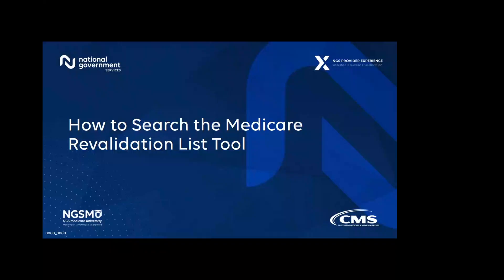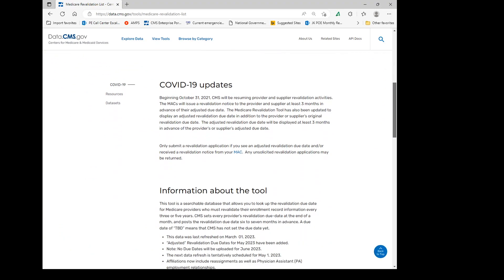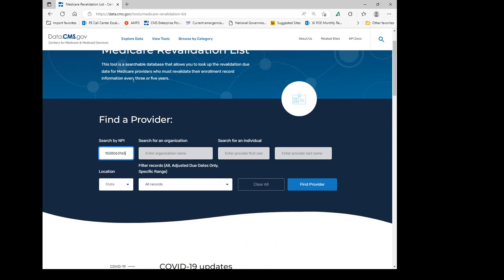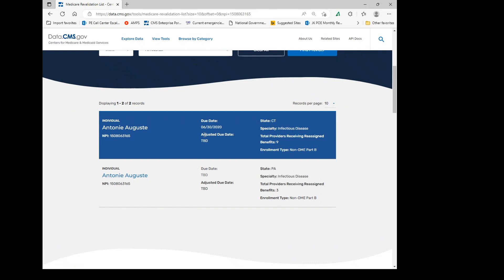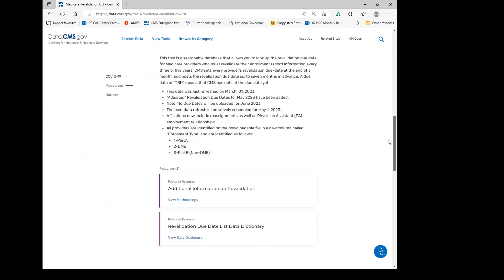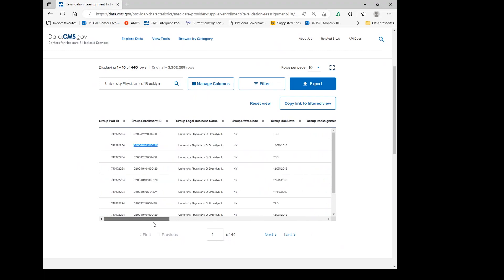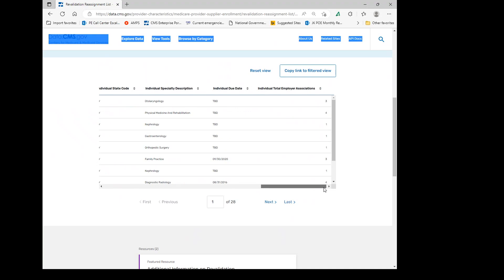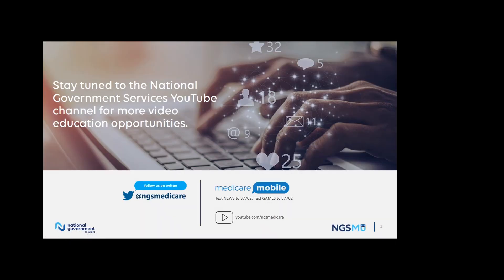How to Use the CMS Revalidation List Tool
Watch this eight-minute video to learn how to use the CMS Medicare Revalidation List Tool.